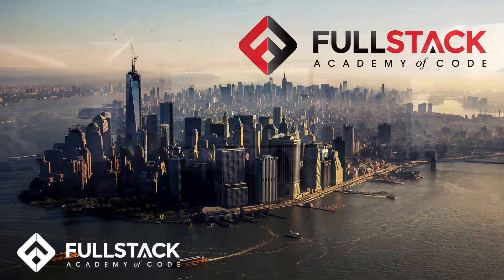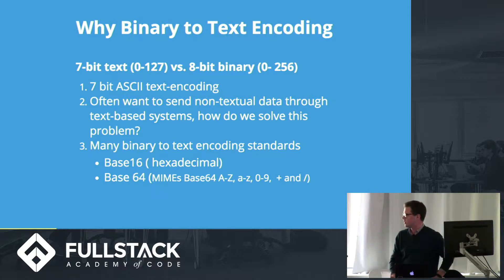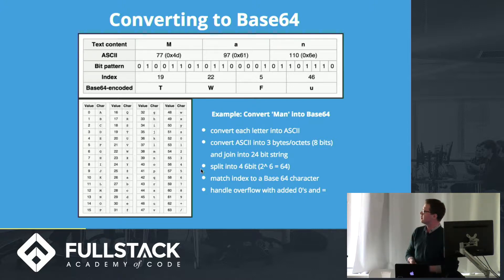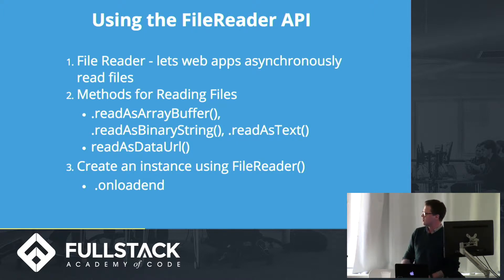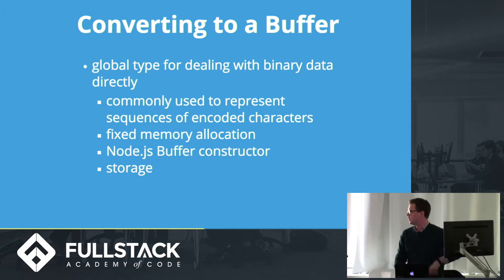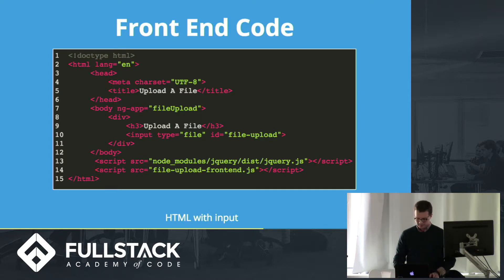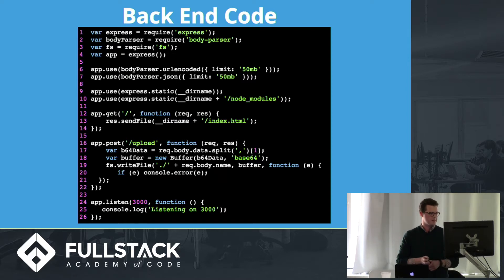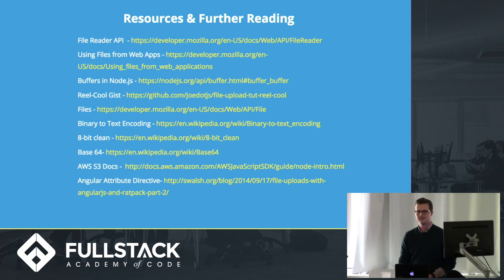Tech Talk: How to Upload Files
In this video, Jordan Meeker discusses the process of uploading files and storing them on a server. Jordan covers Base64 encoding of binary data using the FileReader API, sending encoded strings to your Node.js server via AJAX requests, decoding this data into buffers, and writing the result to your file system, or uploading it to AWS S3. Jordan also discusses ways to optimize this process using Angular attribute directives.